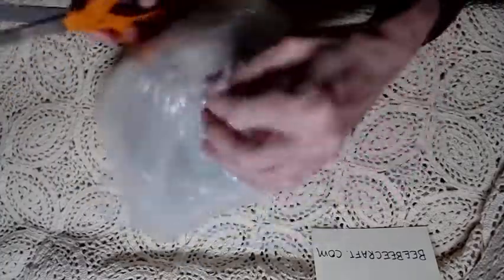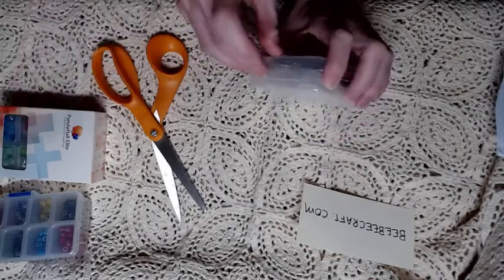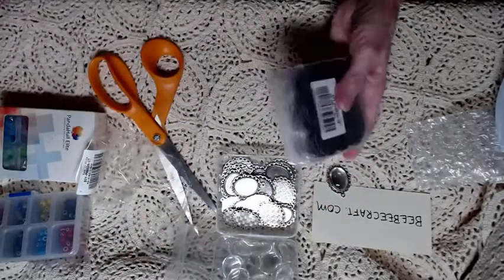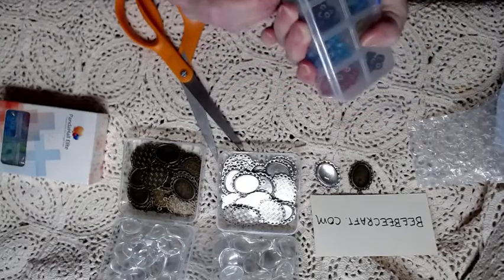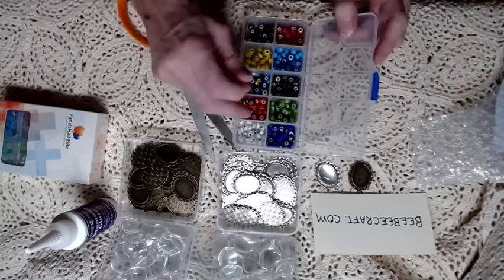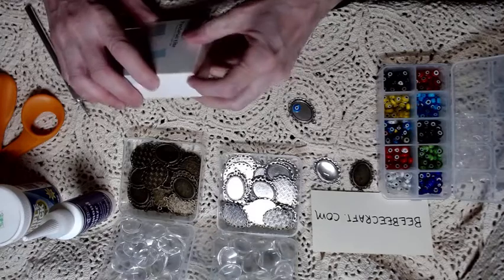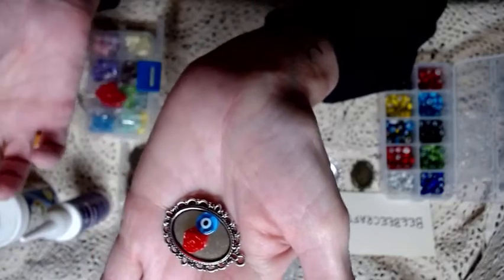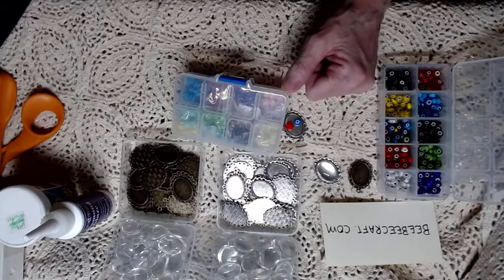BeeBeeCraft unboxing - BeeBeeCraft.com NEW Projects on the horizon!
Join me while I unbox some new goodies from BeeBeeCrafts,com! I have some great ideas for some newways to embellish your junk journals.
See below for the URL to their website and the item numbers where you can find these elements to help you create your own embellishments.
Silver bezels and glass covers - DIY-PH0020-05
Antiqued Brass bezels and glass covers - DIY-PH0024-18
Lampwork glass evil eye beads - LAMP-PH0002-05
Small acrylic rosebud beads - CRES_PH0023-25

~~MY FAVORITE THINGS (Amazon List)

~~~MY ETSY STORE
 (aka. The Crafty Cauldron)

LINKS TO MY WEBSITES.

STAY SAFE, STAY HEALTHY, TAKE PRECAUTIONS.
~~Much love!~~